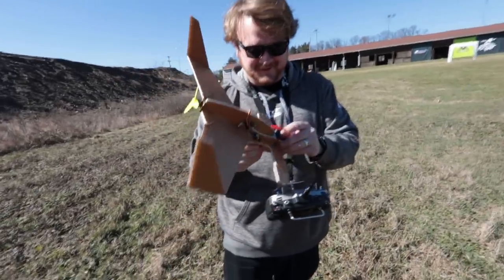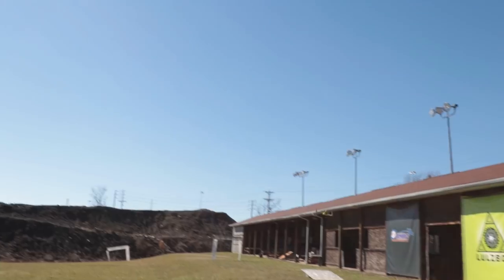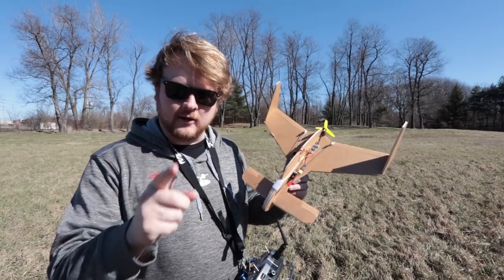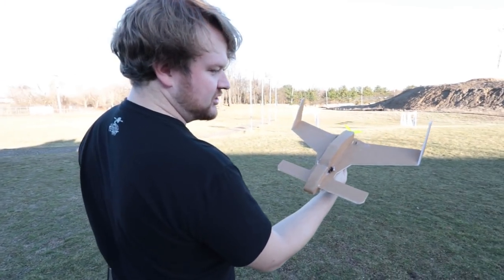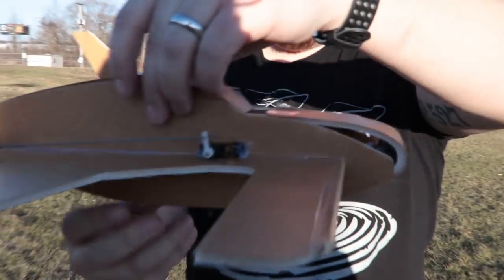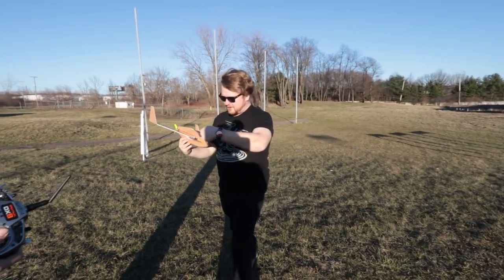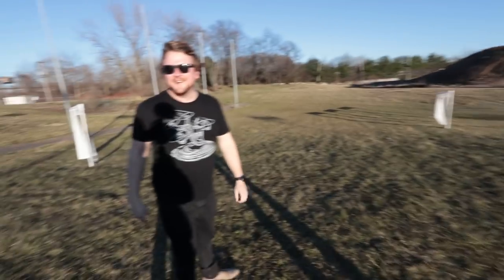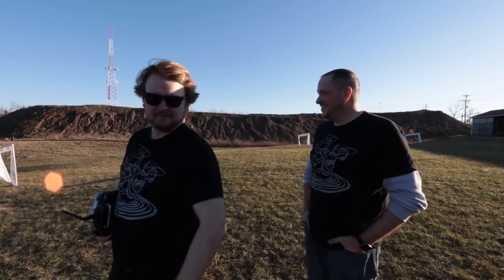ALEX DESIGNED A PLANE??? kinda...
Alex took a simple chuck glider Rutan Long-ez that Josh designed, converted to RC and then redesigned it to be a possible easy to build micro brushless kit that could be built LICKITY SPLIT!

3D printers